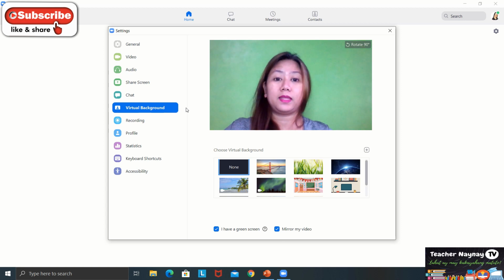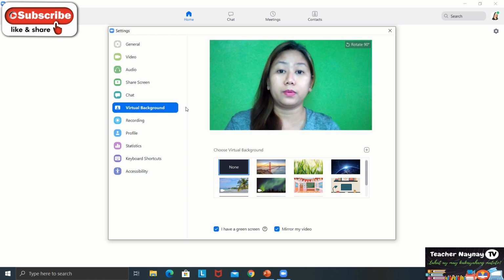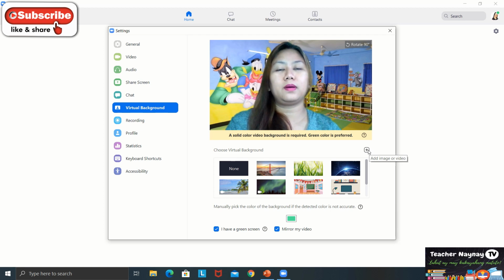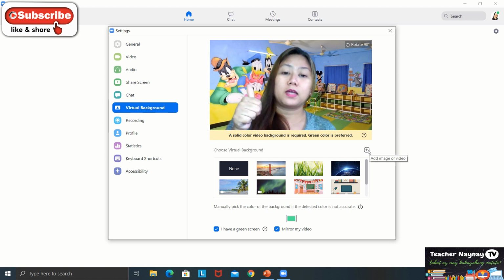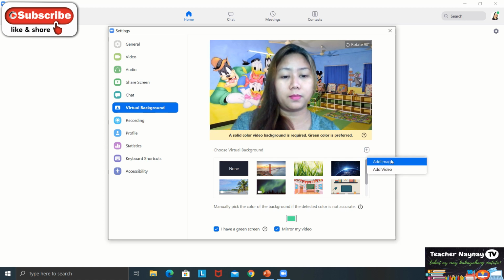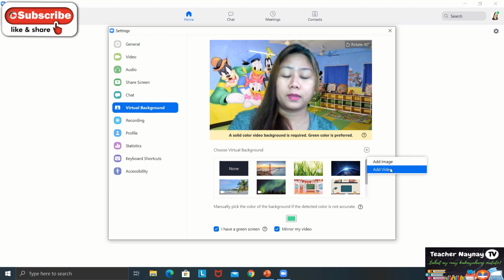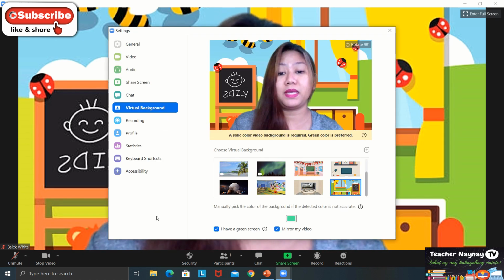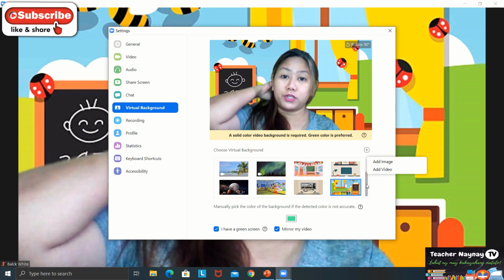CHANGE UR ZOOM BACKGROUND||EASY||TAGLISH TUTORIAL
My video will teach and guide you guys on how to change ur self video background when using zoom in ur lappy. I provided with soooo eaaasy procedures!!! Watch it from the beginning up to end for u to be successful!